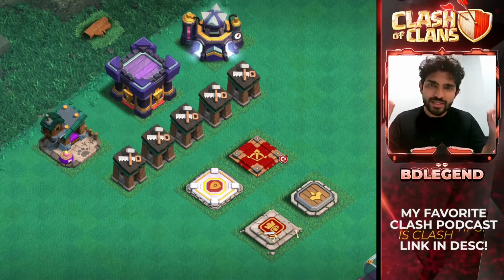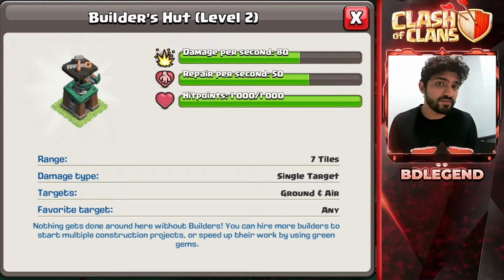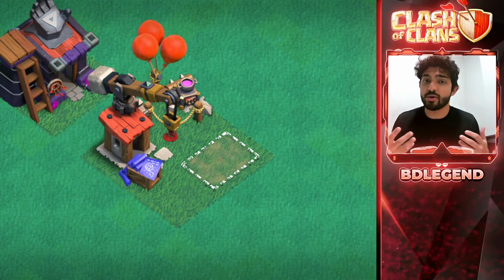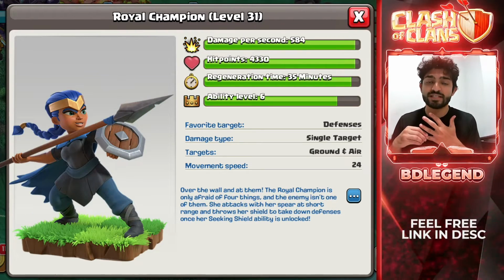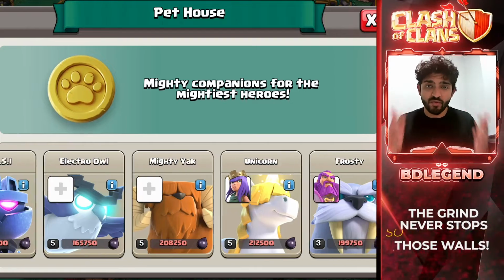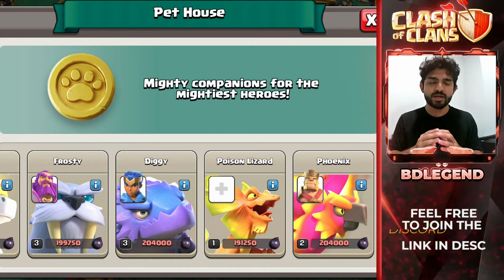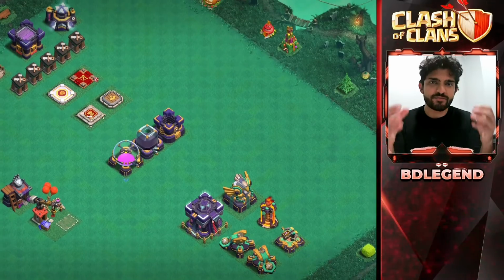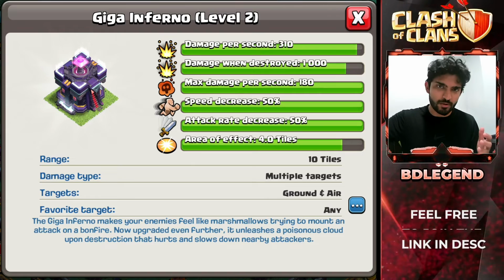*UPDATED* AND FASTEST TH14 Upgrade Guide (2 Months or LESS)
TH15 is out, and we have concluded TH14 as a result. Here is the UPDATED, COMPLETE and FAST TH14 Upgrade Guide for Strategic Rushers and non Rushers alike to obliterate their time to max and upgrade speed at th14. This upgrade priority for TH14 will take you from a new TH14 to a new TH15 in two months or less and all you need to do is follow it as close as possible! Let me know if you have any upgrade guide questions and I'll do my best to answer!

Thanks to all the subscribers and members for your continued support! You guys are the best!

---CHAPTERS---

---BIO
Age: 23
Nationality: Bangaldeshi American